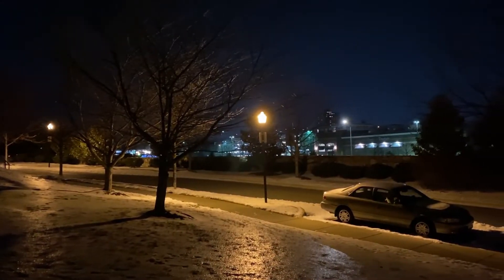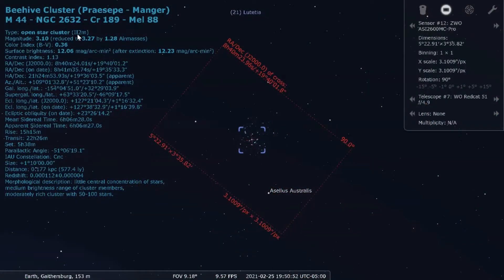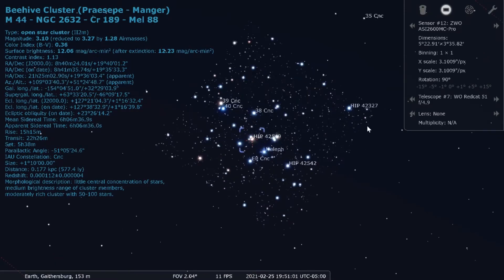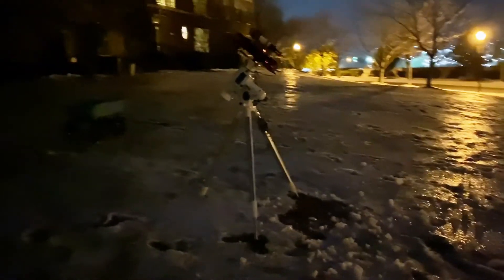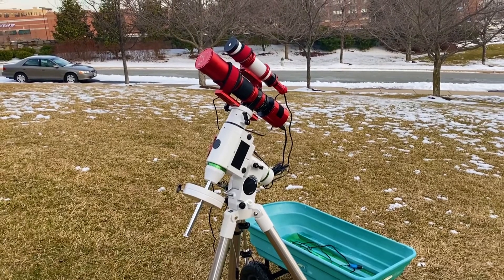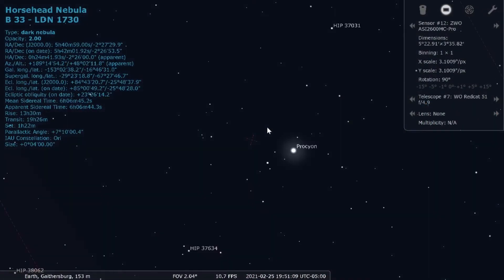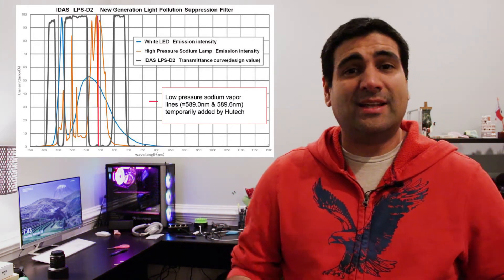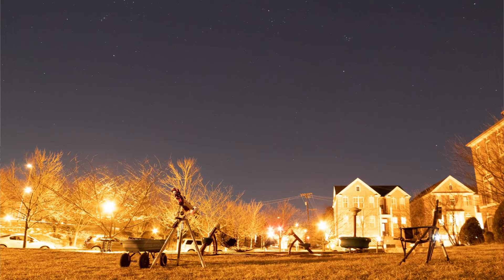Horsehead Nebula and Beehive Cluster: IDAS D2 LPS and L-Extreme Filters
Episode 4: A Winter Tale

In this episode, dedicated to those impacted by the recent winter storms in the US and Canada, we look at astrophotography through a deep winter lens. With a near full moon hovering above, as well as Bortle 8/9 light-polluted skies, we photograph the Horsehead Nebula (IC 434) and the Beehive Cluster (M44) using the Astro Hutech IDAS D2 LPS broadband filter and the Optolong L-Extreme narrowband filter.

Equipment used in this video also include:
- William Optics RedCat 51 250mm Refractor Telescope
- William Optics 50mm Guide Scope
- ZWO ASI2600-MC Pro One-shot Color Camera
- ZWO ASI290mm mini Guide Scope
- ZWO ASIAIR Pro Guide System
- Skywatcher HEQ5 German Equatorial Mount

~Clear skies